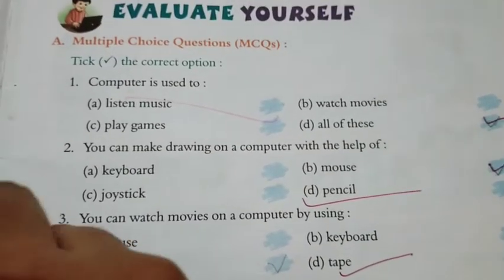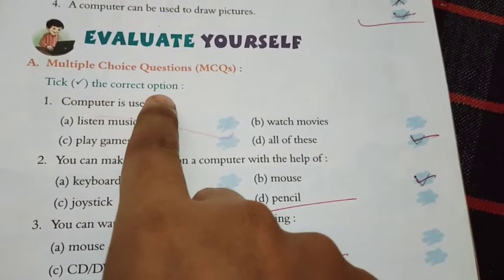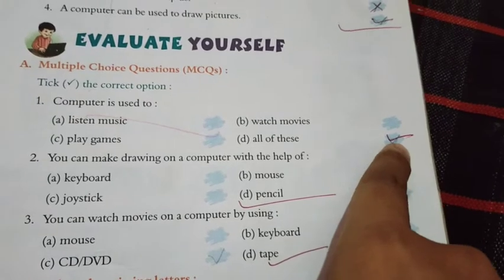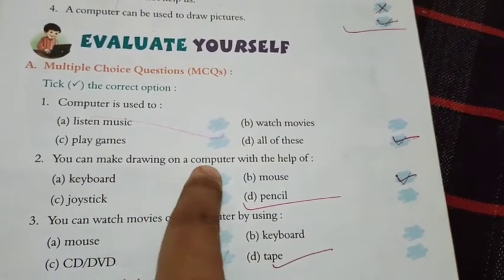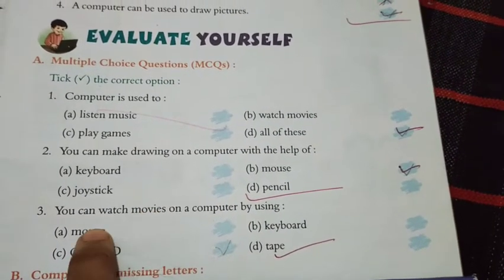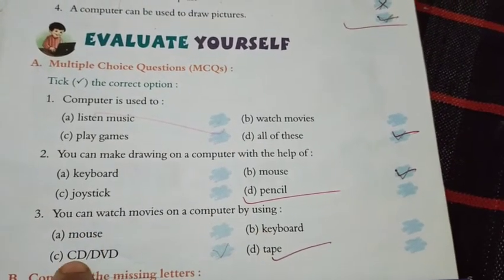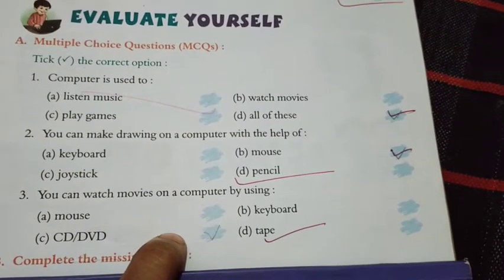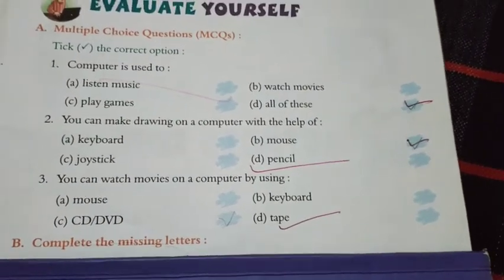Computer class 1 chapter 2 MCQ